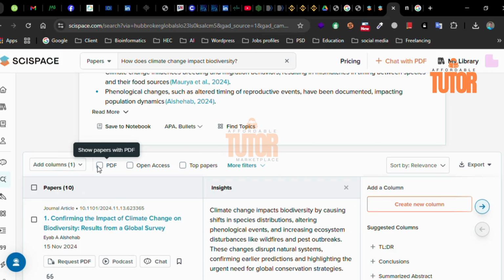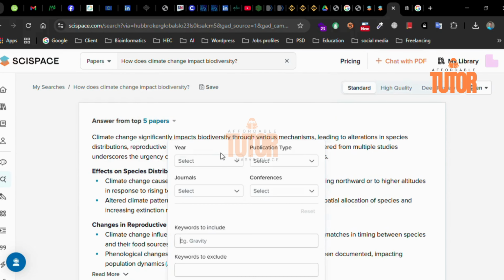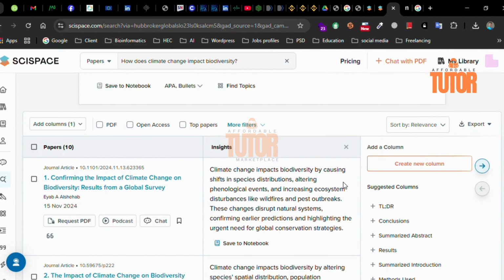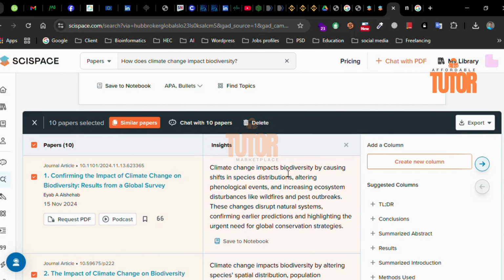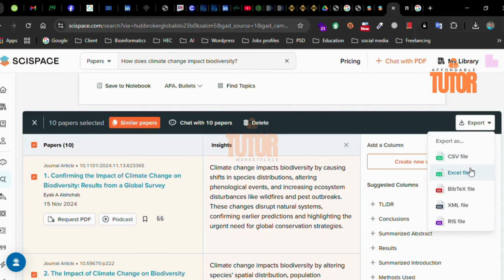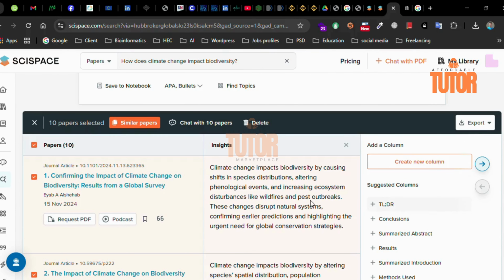Find Relevant Research Paper with one Click Using AI | Affordable Tutor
In this video i have shown an AI Powered research paper platform for research who are struggling for finding relevant paper related to their research topic, or doing a literature review.